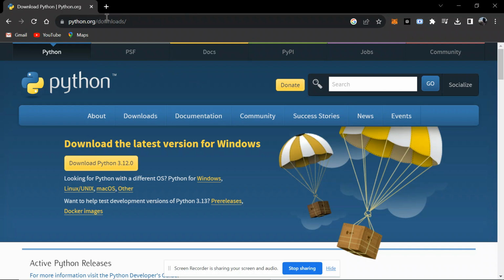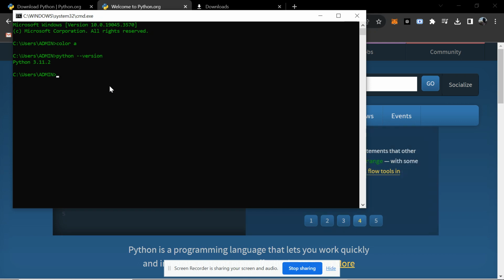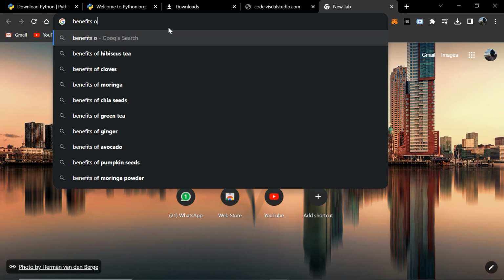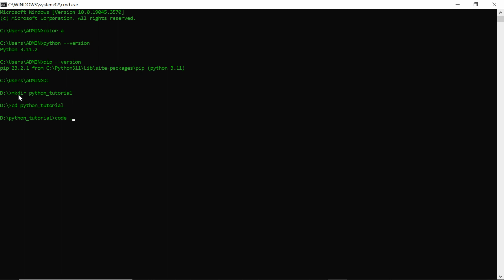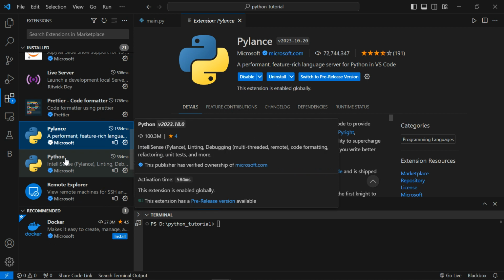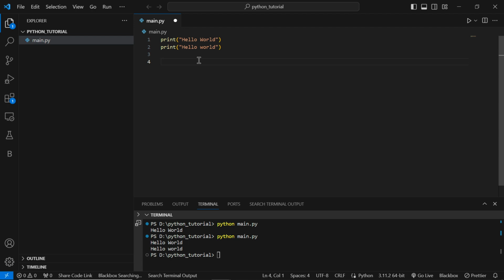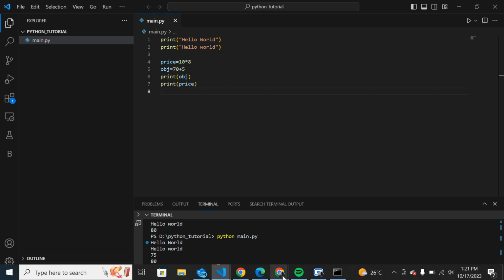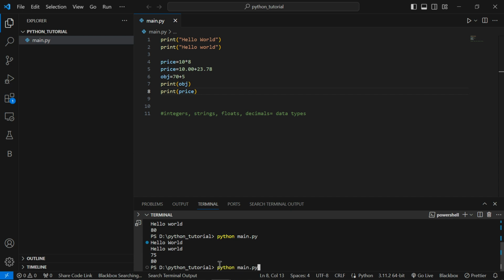Python Programming for Beginners: Getting Started with Python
Are you new to programming and want to kickstart your journey with one of the most versatile and beginner-friendly languages out there? Look no further! In this video, we'll guide you through the essentials of Python, from installation to writing your first Python code.

In this video, you will learn:

How to install Python on your computer, whether you're using Windows, macOS, or Linux.
The basic Python syntax and structure, including variables, data types, and common operations.
How to work with Python's built-in functions and libraries.
Tips and resources for further Python learning.